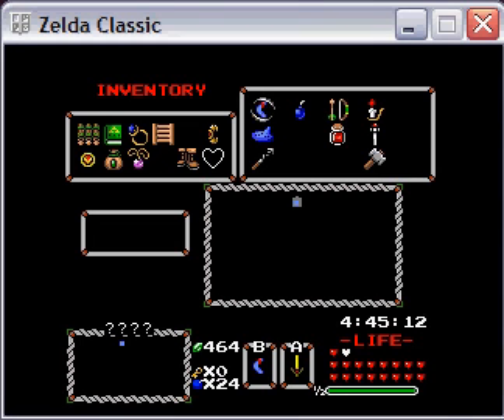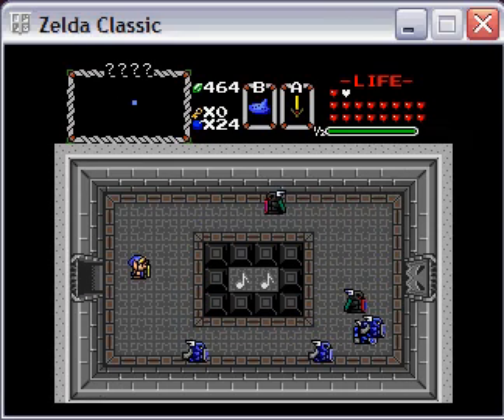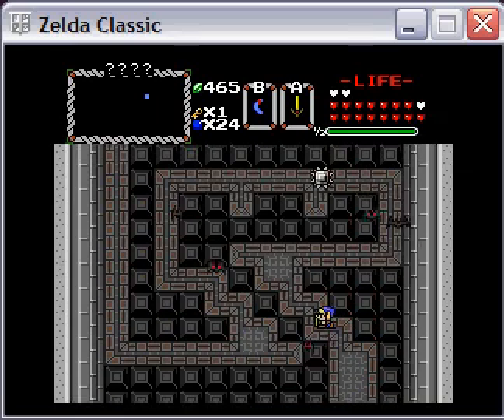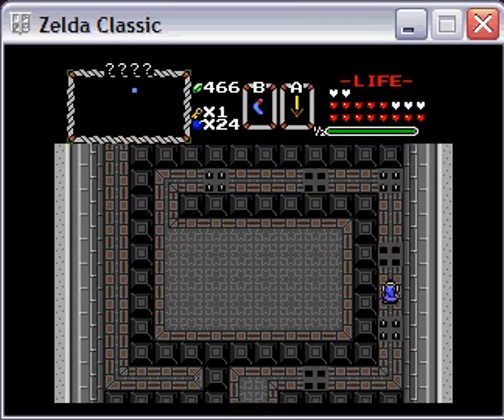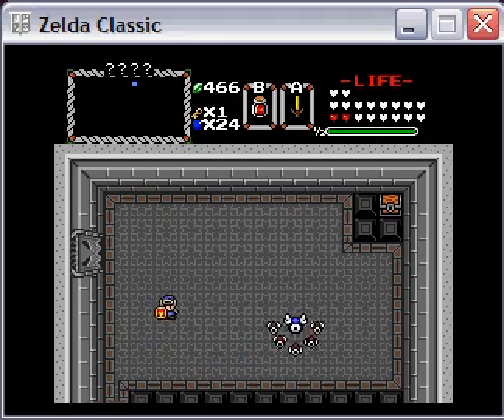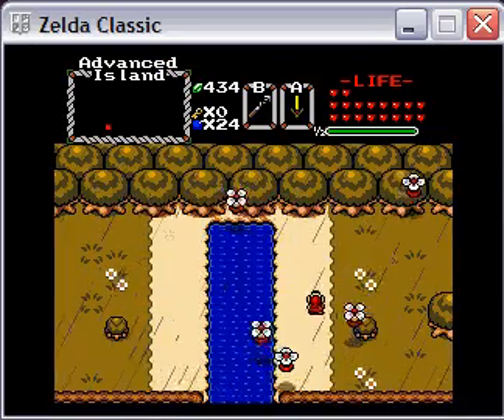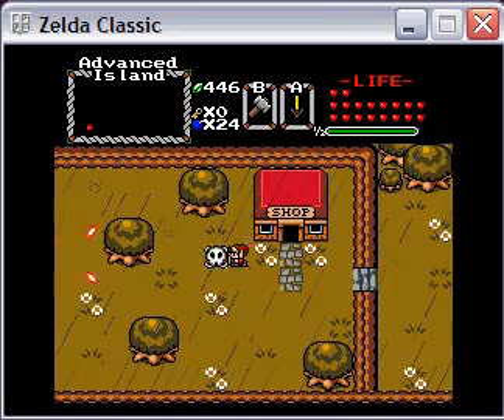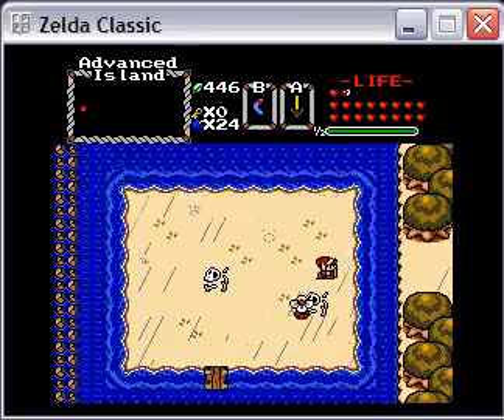Time to Play - Arena Fight - Link Version Ep 26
Episode 26 goes through the dungeon to get the red ring, then reaches a flooded valley to get the registration form for arena 8, then reaches the entrance to arena 8.